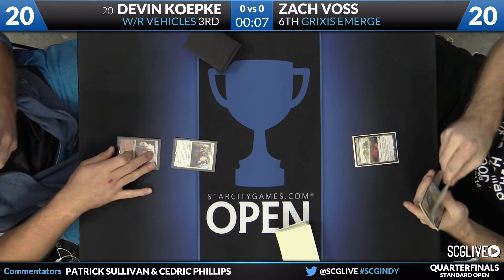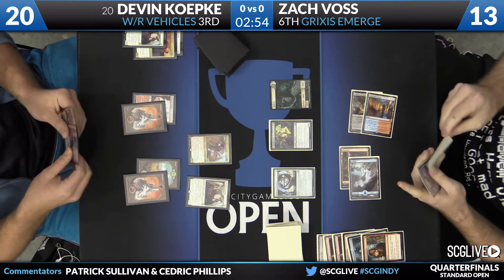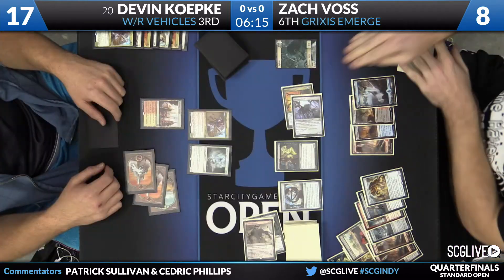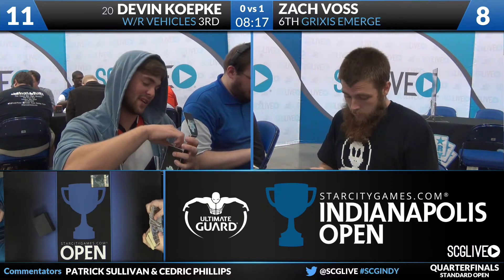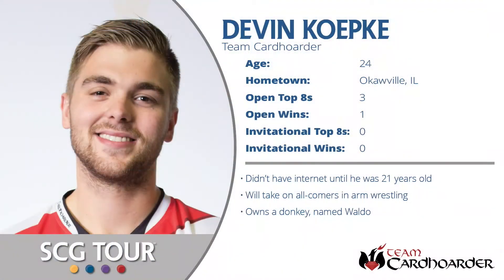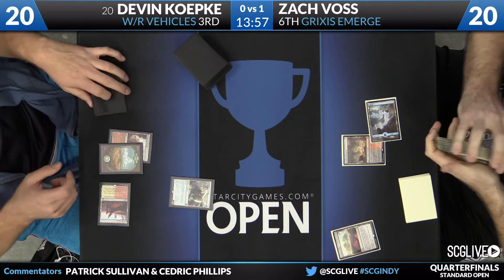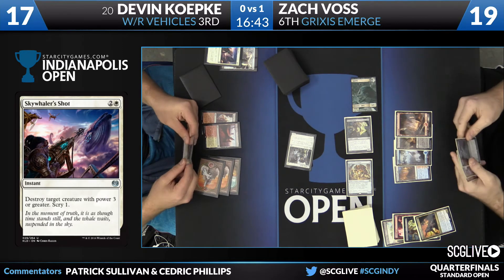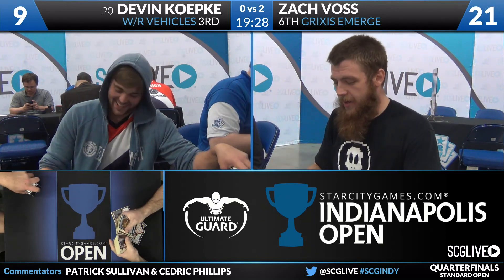SCGINDY: Quarterfinals - Devin Koepke vs Zack Voss | Standard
From SCG Indianapolis on October 3rd, 2016